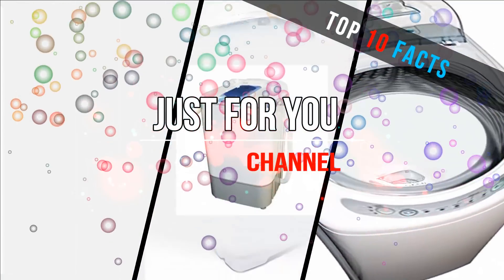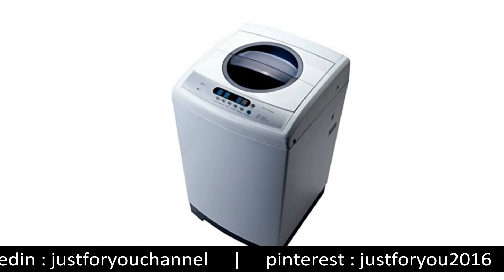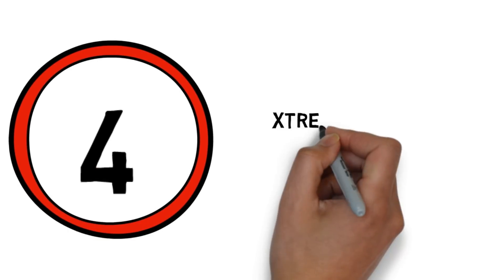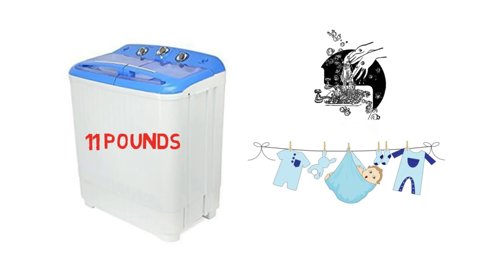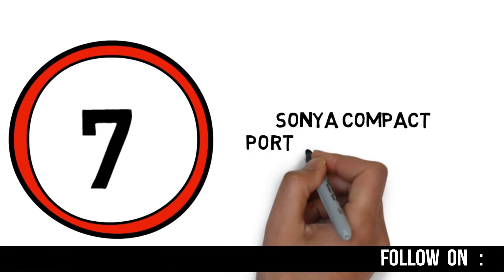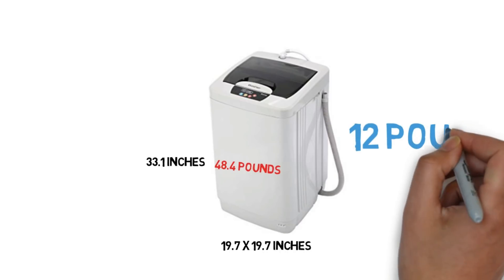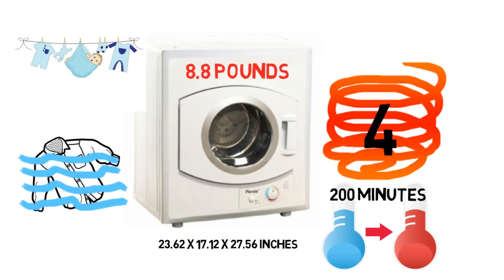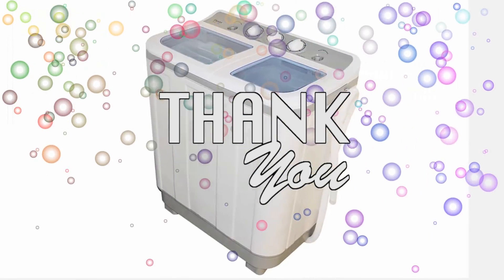Top 10 Best Portable Washing Machines 2017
Top 10 best portable washing machines 2017 list and their features are duscuss in this video . So watch this video at the end.

DECLAIMER
All content in this video are only use informational and learning purpose for viewers. Images are taken from google search and background music are taken from YouTube library.